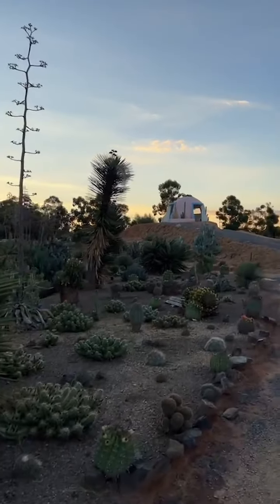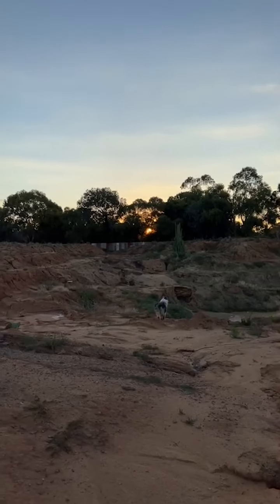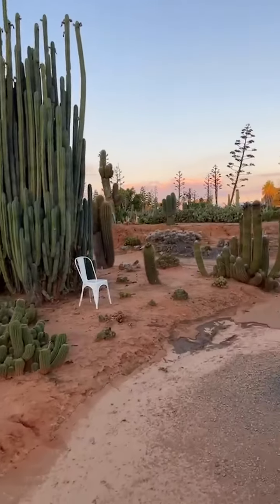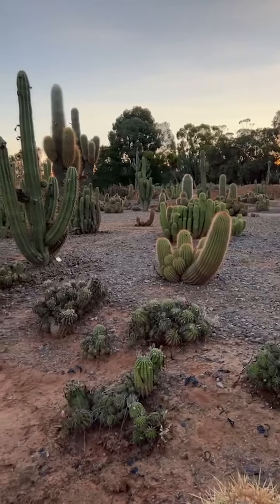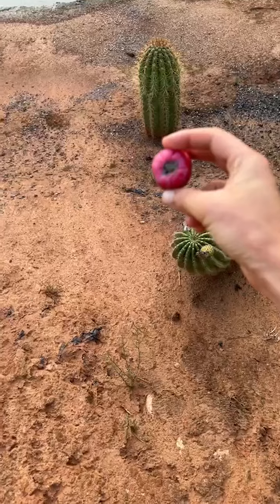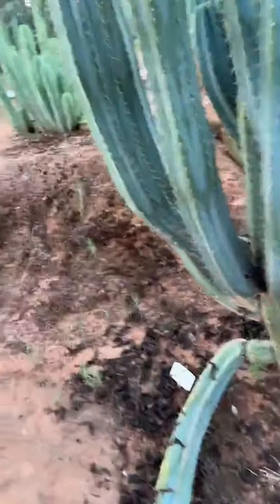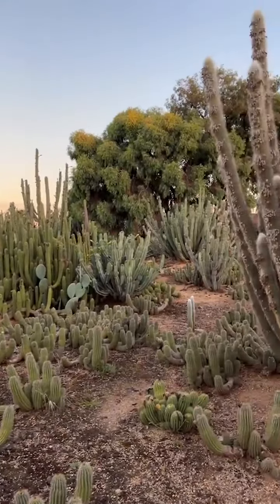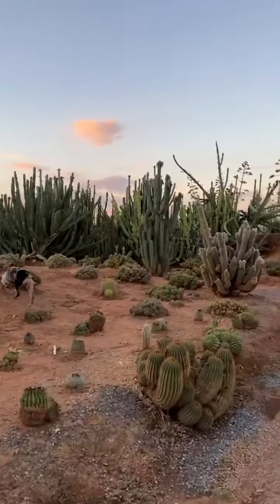Cactus country Sunset tour 😍🌵